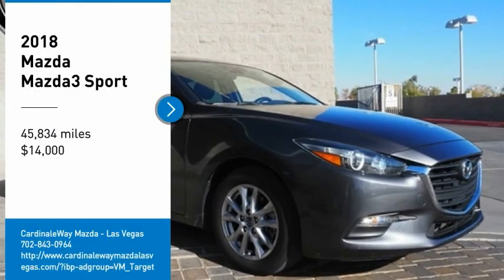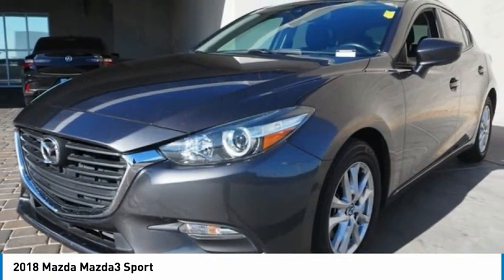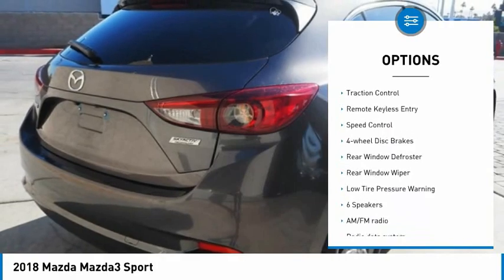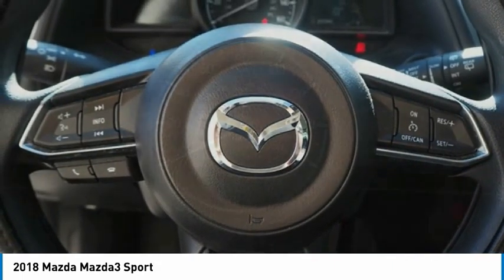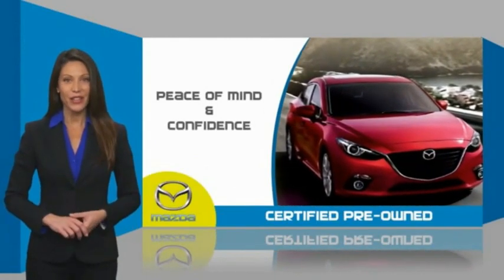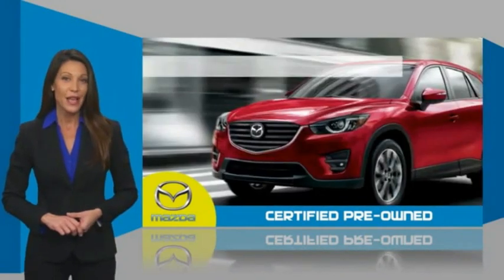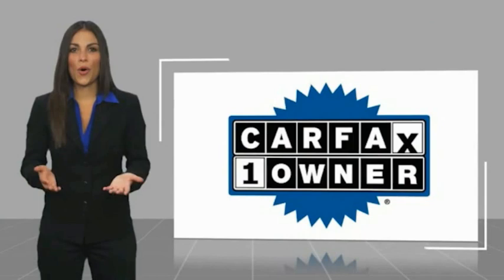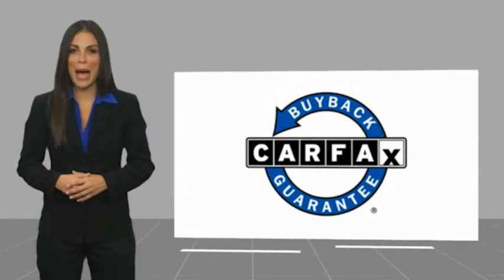2018 Mazda Mazda3 Sport FOR SALE in Las Vegas, NV MM330A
6950 West Sahara Ave.

Want us to come to you? No problem! In case we missed a picture or a detail you would like to see of this 2018 Mazda3, we are happy to send you A PERSONAL VIDEO walking around the vehicle focusing on the closest details that are important to you. We can send it directly to you via text or email. We look forward to hearing from you!  Certified. CARFAX One-Owner. Clean CARFAX.  Recent Arrival! 2018 Mazda Mazda3 Sport 28/37 City/Highway MPG  Mazda Certified Pre-Owned Details:      Limited Warranty: 12 Month/12,000 Mile (whichever comes first) after new car warranty expires or from certified purchase date     Roadside Assistance     160 Point Inspection     Warranty Deductible:  0     Transferable Warranty     Includes Autocheck Vehicle History Report with 3 Year Buyback Protection     Powertrain Limited Warranty: 84 Month/100,000 Mile (whichever comes first) from original in-service date     Vehicle History  Awards:     2018 KBB.com Brand Image Awards  Vehicle price and availability are subject to change without notice.